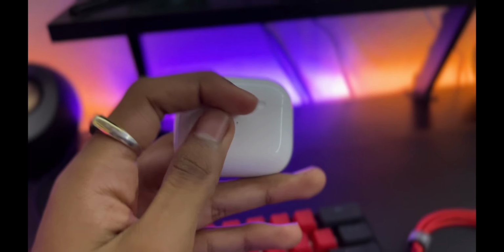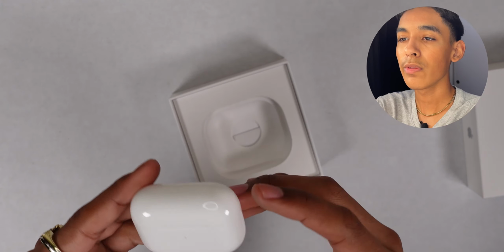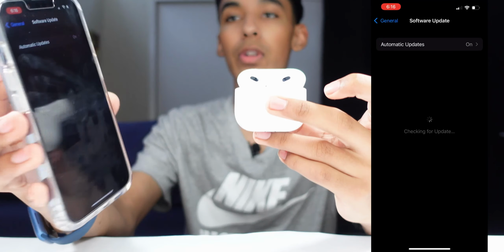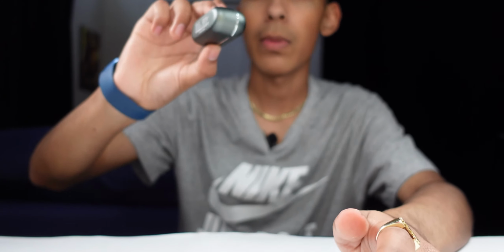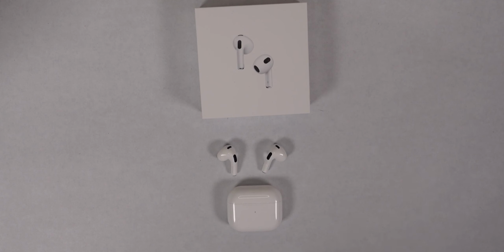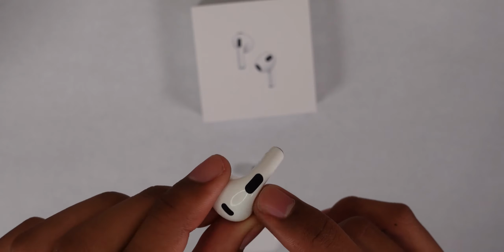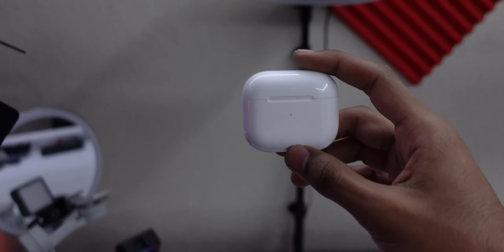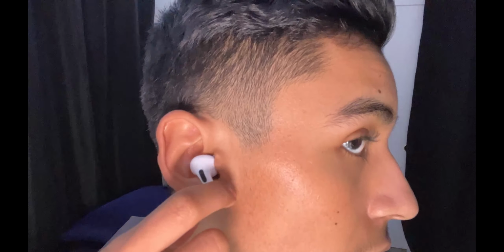Airpods 3rd Gen Unboxing & Review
Hello, my name is Eli and today in this video I will be unboxing, reviewing and showing off some new features on the new airpods 3rd gen! I will also be doing a audio test in this video for those who make calls or like to facetime.
0:00 Intro
0:20 Unboxing
2:44 Pairing
3:23 Comparison
4:06 Sound Quality
6:08 Features
8:24 Find My
9:26 Mic Test
9:54 Final Thoughts
PRODUCT LINKS
AirPods 3
LED Strip:
———-———-——GIFTS -
If you would like to send a gift to me I have an Amazon shopping list below ⬇️å